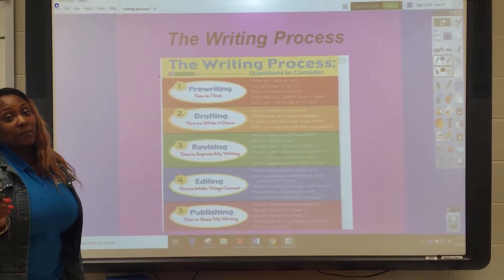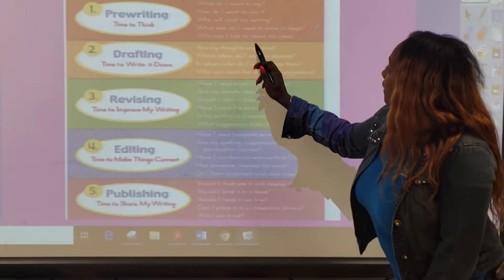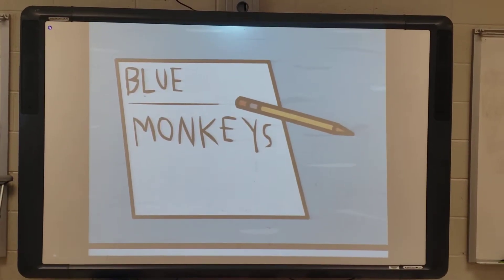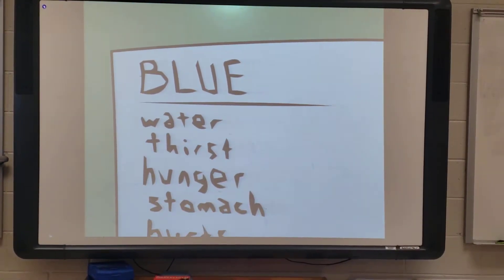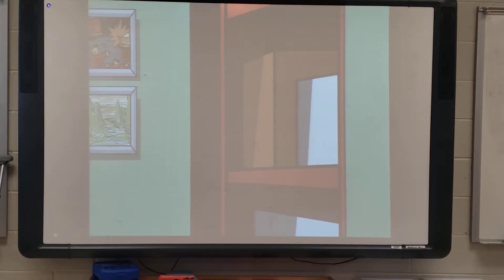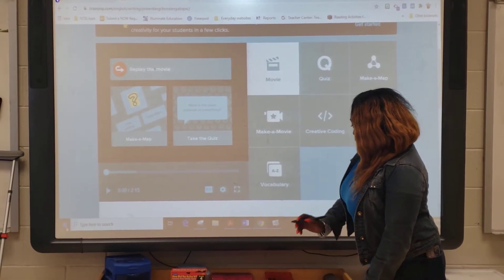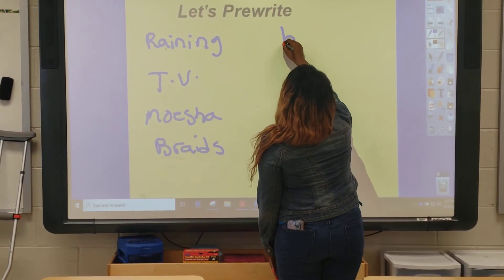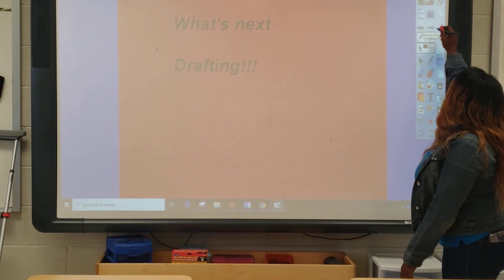Writing Process: Prewriting